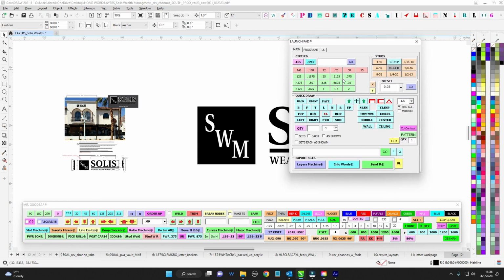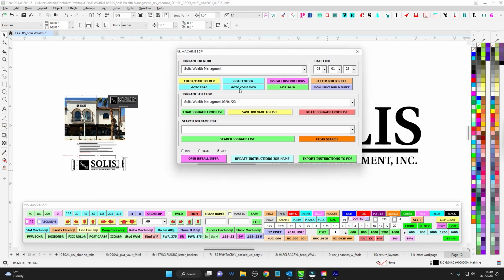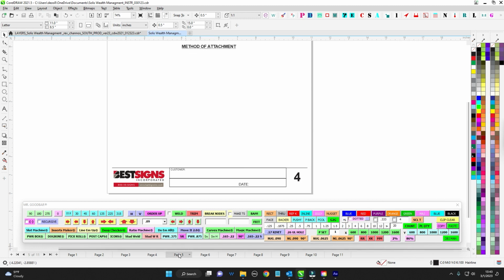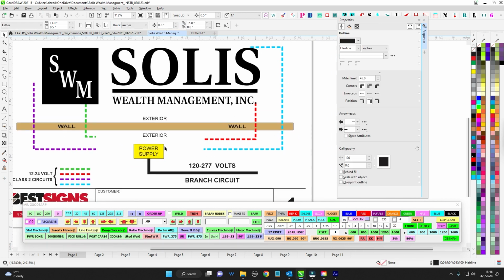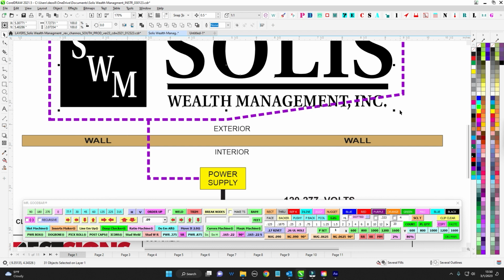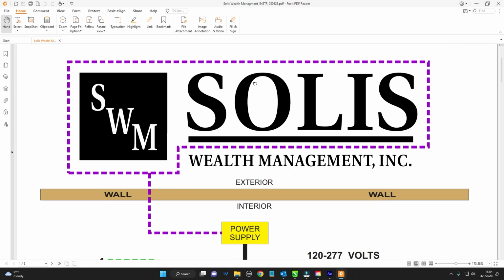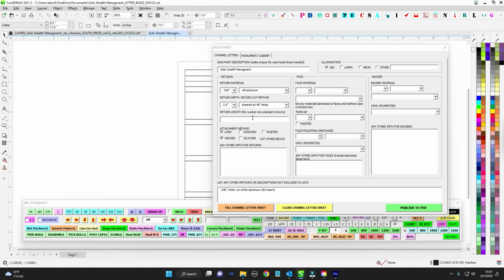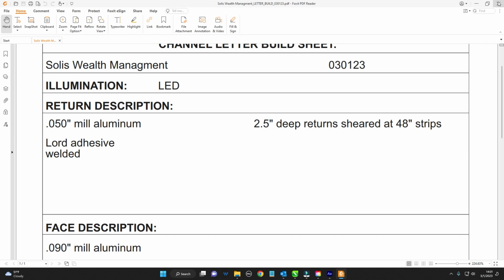How I Build It - Using Macros to Create UL Installation Instructions and Compliance Records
CorelDRAW vba macros How I use CorelDRAW to complete Underwriter's Laboratories compliance records and installation instructions for a set of reverse channel letters

0:00 INTRO
1:20 Making Installation Instructions
19:48 Channel Letter Build Sheet

Check back for more awesome content!